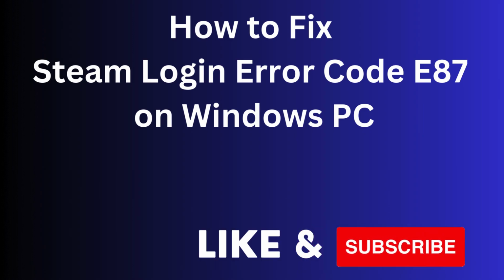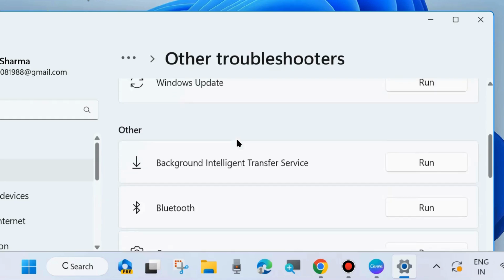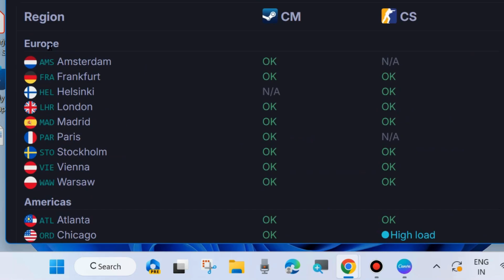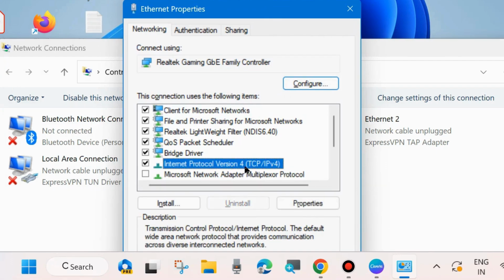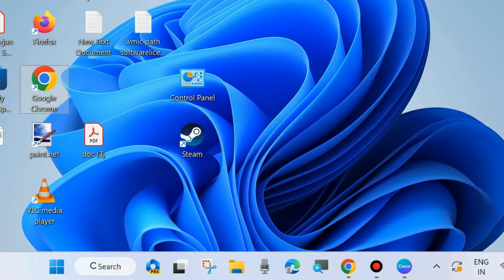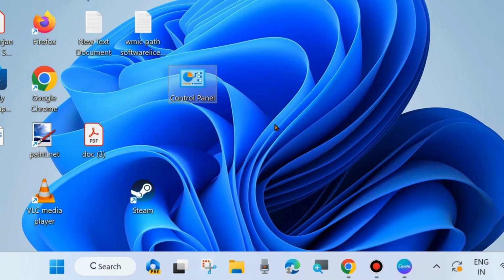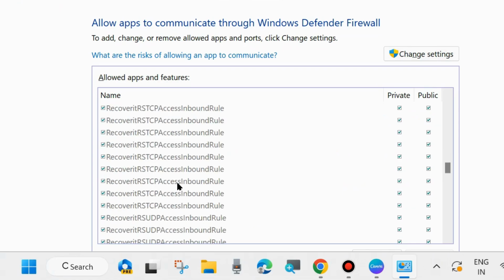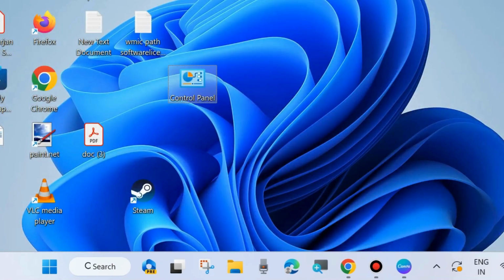Steam Won’t Let You Sign In? Fix Error E87 Fast on Windows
Getting Steam Login Error Code E87 on your Windows PC?
This video shows you exactly how to fix error E87 when trying to sign into Steam on Windows 11 or Windows 10.

Error E87 usually appears due to a network issue, corrupted Steam files, or account-related problems. Follow this step-by-step guide to get back into Steam fast!

In this video, you’ll learn how to:

Restart Steam and fix temporary glitches

Clear Steam's web login cache

Flush DNS and reset network settings

Verify Steam server status

Run Steam as administrator